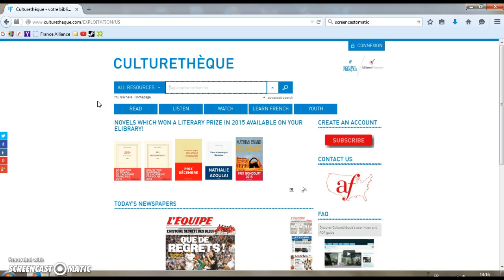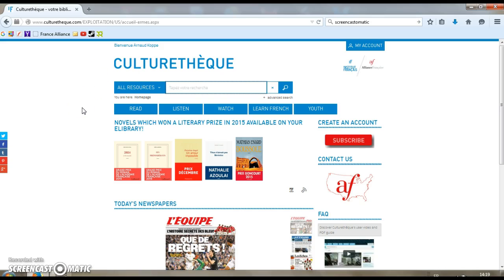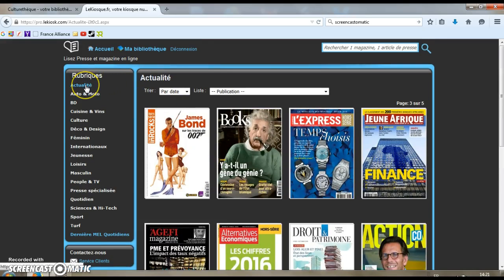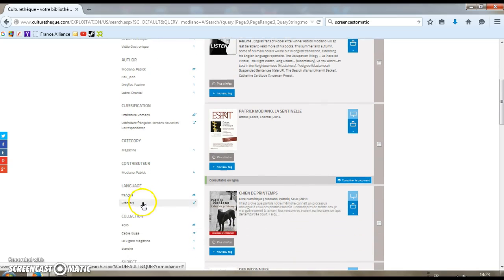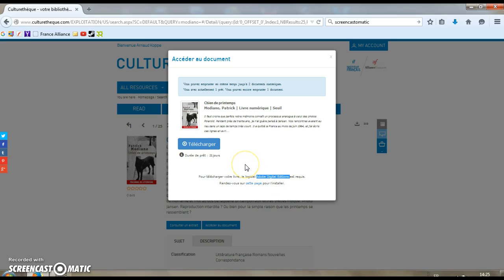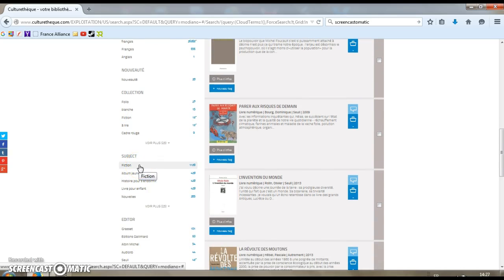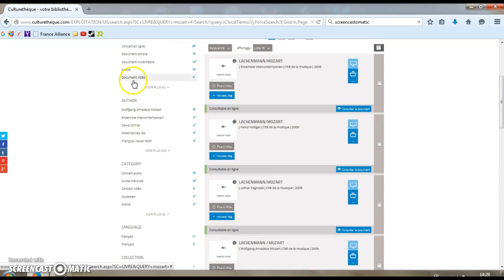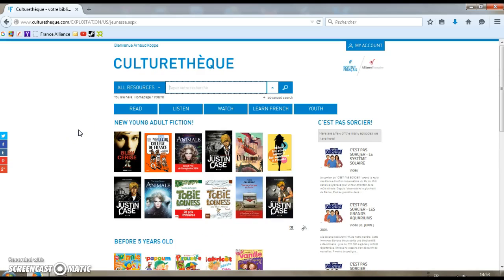How to use Culturethèque